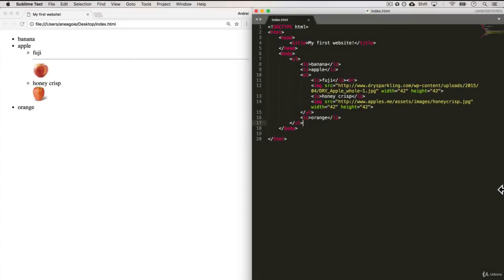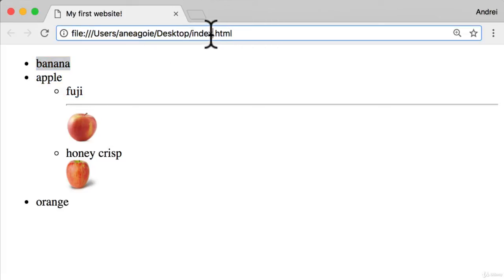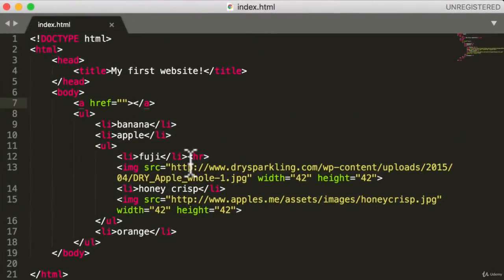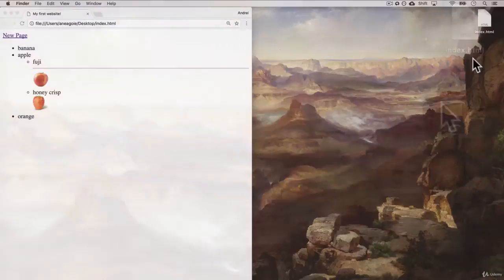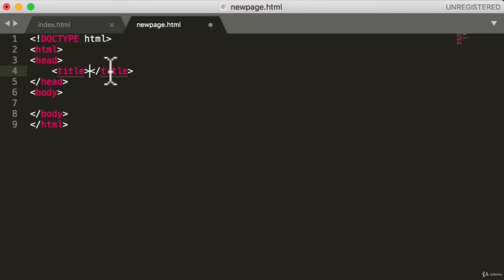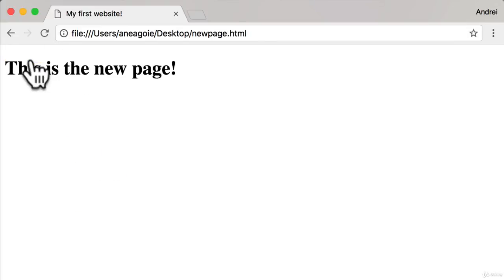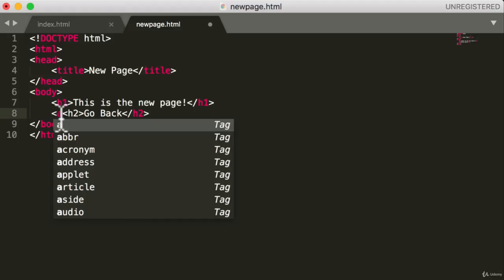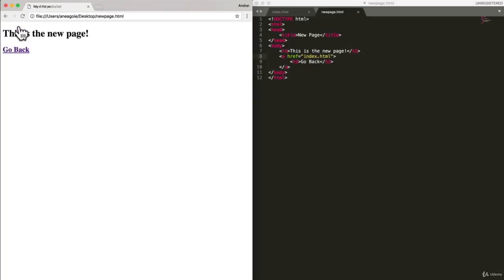4. HTML 5 | 6. Anchor Ta | Technical Warna